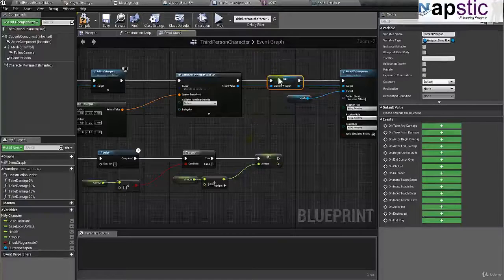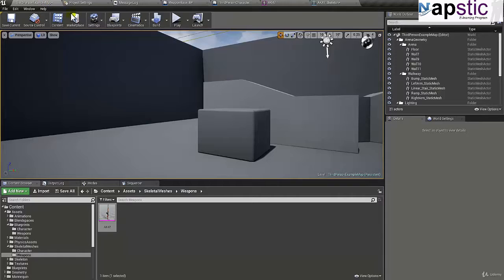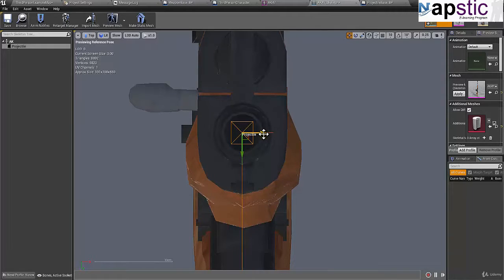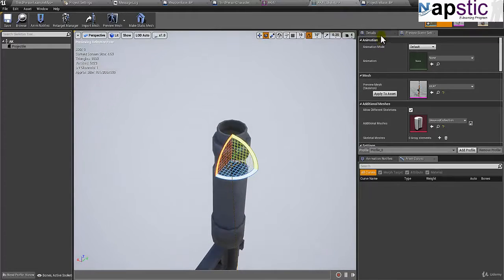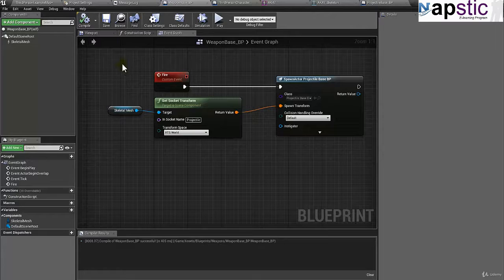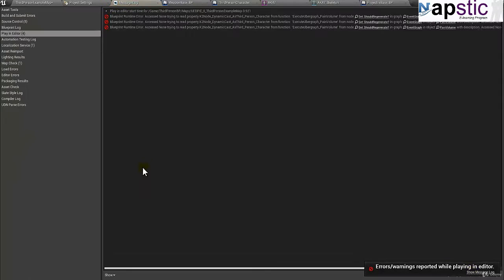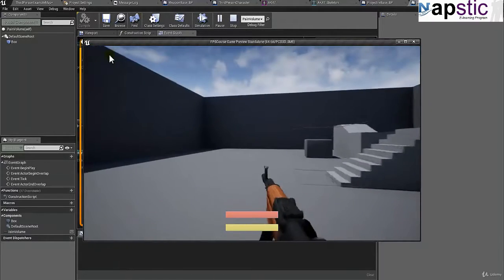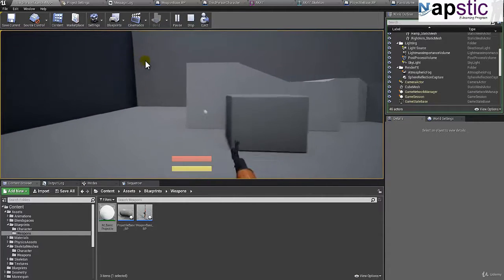2 Initializing Fire Action